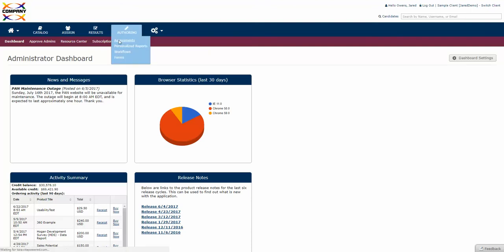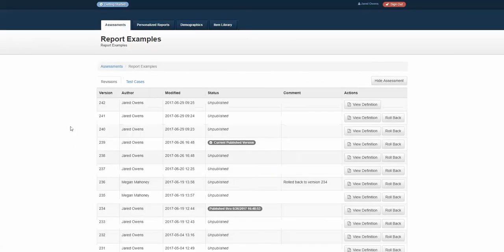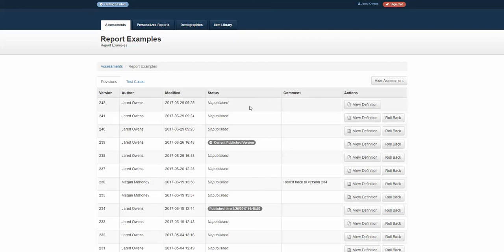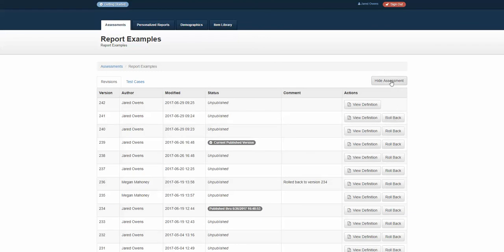Maintenance of Test Content for Authoring Tool with Details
A how to guide for maintenance of test content for our Authoring Tool with "Details" on the PAN Platform